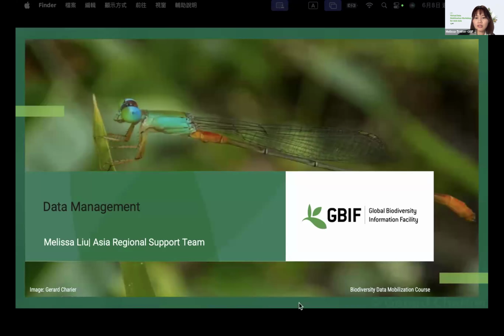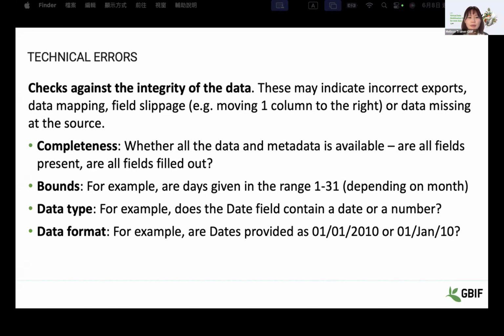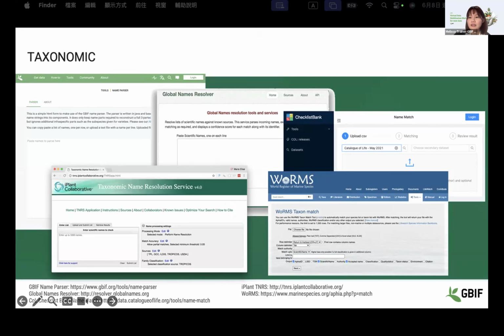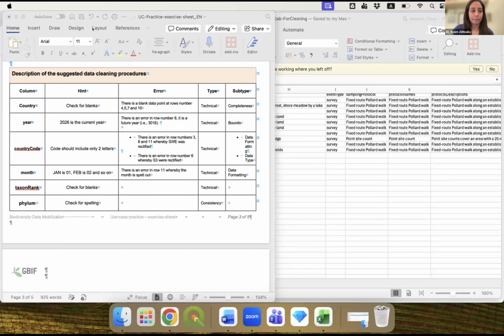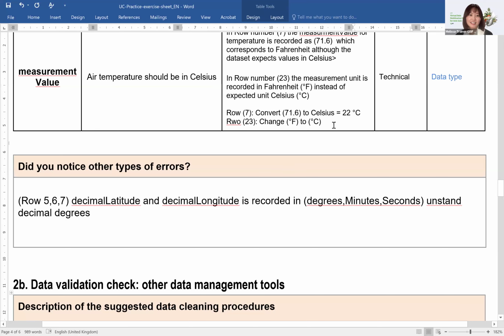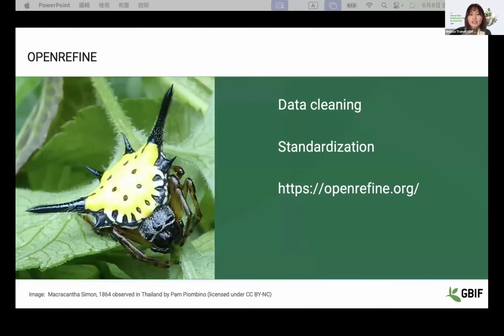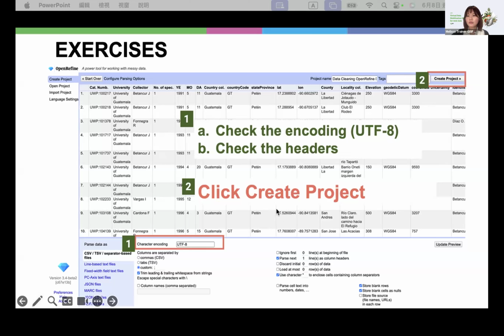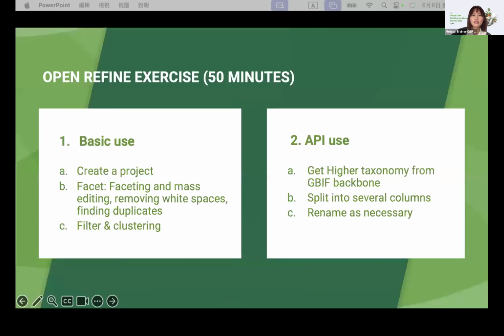GBIF Data Mobilization for West Asia : Day 3